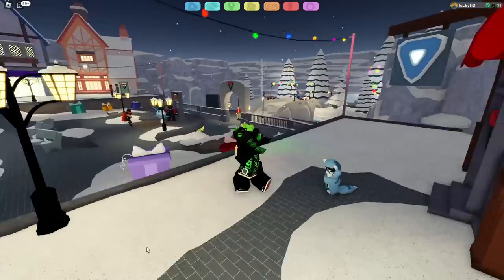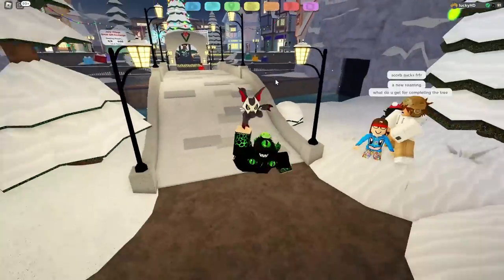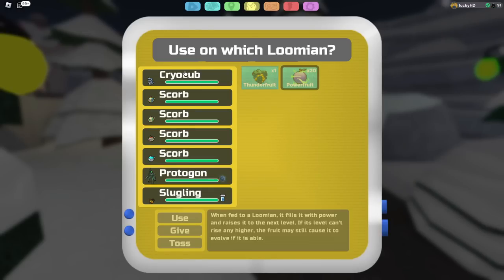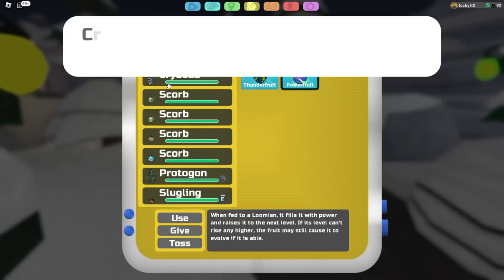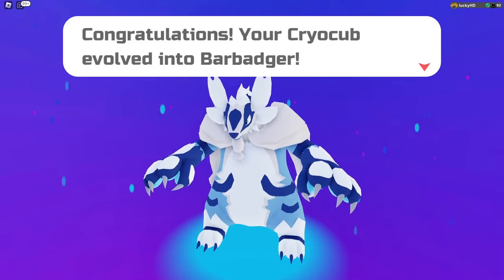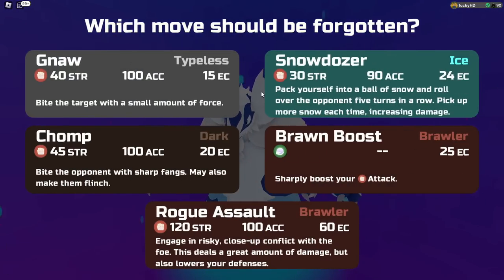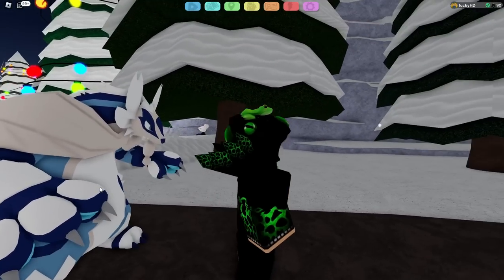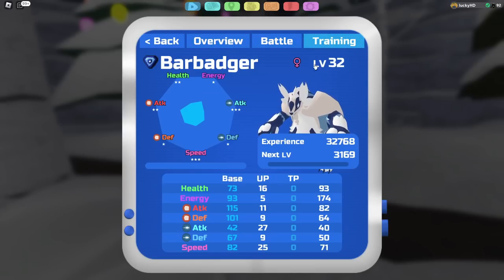How to Get CRYOCUB & BARBADGER In Loomian Legacy!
Gus
Sam
Capittale
DinkyTheDoughnut
Joesph Satria Saksama
h20Shayla
Jairo Solis
Hunterxtreme
Playay
Taco_cat2250
DrTechNic